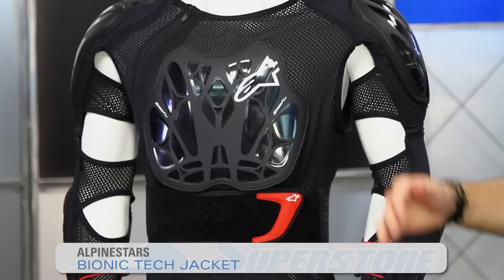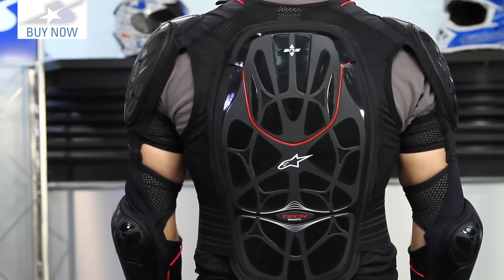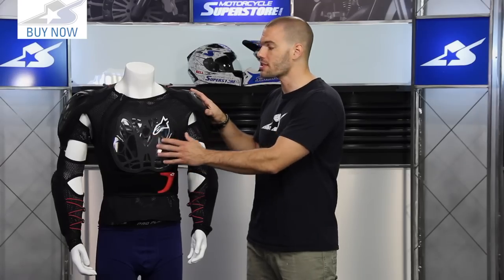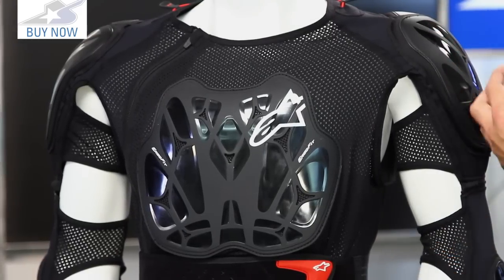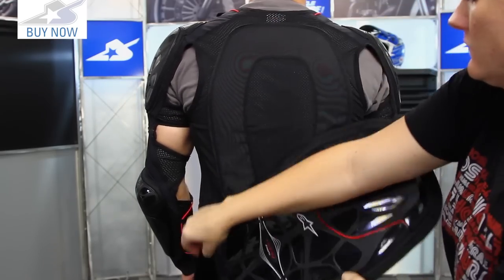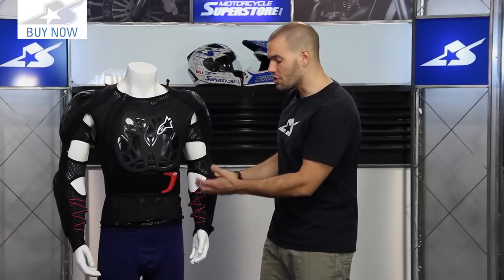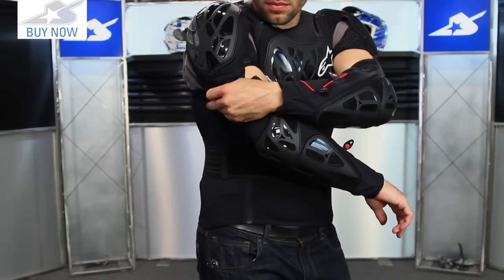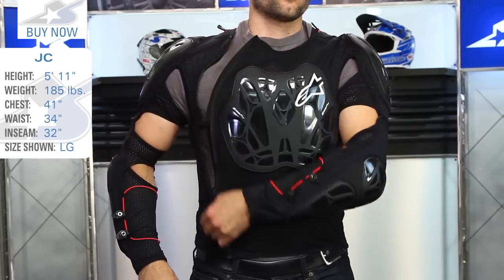Alpinestars Bionic Tech Jacket | Motorcycle Superstore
En 1621-1:2012 / level 1
En 1621-2:2014 / level 2
Pren 1621-3:2013 / level 2
Upgrading of the back protector CE level: CE certified against the en 1621_2 : 2014 level 2 .Grid technology embedded on the back protector.
Upgrading of the chest protector CE level : CE certified against the pr en 1621_3 : 2013 level 2 full chest type a .Grid technology embedded on the chest protector
Shoulder and elbow PU foams new softer formulation and channeling design for more flexibility .CE certified against the en 1621_1 : 2012
Grid technology makes the product lighter and improves the breathability and air ventilation.
Soft touch bns puller for an easy and safe engagement with the bns.
New kidney belt system.
Highly versatile, modular and customizable fit for different forms of off-road riding is afforded by: removable bp, removable comfort padding; v-strap kidney belt; cross lacing sleeve
(Cls) closures; removable sleeves; full compatibility with bns protection.
Innovative, CE certified chest protector backed by technical, EVA shock absorbing material which molds to rider’s body shape.
Premium, CE certified shoulder and elbow/forearm protectors systems feature: thermoformed 3d poly padding for comfort and shock absorption; dual protector cup for excellent flexibility and range of movement; protector cups are asymmetric to offer extended protection surfaces, which are contoured to ensure a close fit to keep the protection located and reduce rotation.
Detachable back protector can be removed to further enhance ventilation capabilities or adapted to accommodate bns.
Protector panels are constructed from a polymer performance blend for optimized flexibility and excellent weight saving properties. Shells are vented and channeled to improve airflow and prevent heat build-up.
Innovative cross lacing system (cls) for securing sleeves features elastic cord and breathable microfibers to give lightweight and highly customizable fit. Cls significantly reduces risk of arm pump.
Technical, elastane stretch mesh main construction is highly breathable and retains shape.
Strategically positioned cordura panels for durability and abrasion resistance.
All components engineered for a reduced material construction garment that is extremely lightweight, slim and highly ventilated.
Convenient pull tab loops on shoulders for secure fitment of alpinestars bns.
Removable comfort padding on shoulders, chest and kidney area.
Premium, auto-locking ykk zips for main frontal closure and on detachable sleeves ensures security.